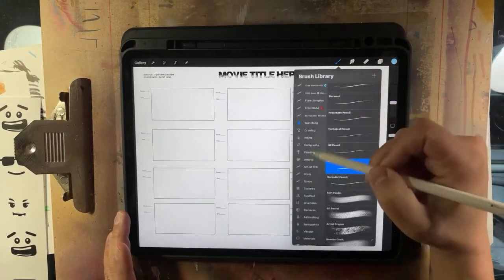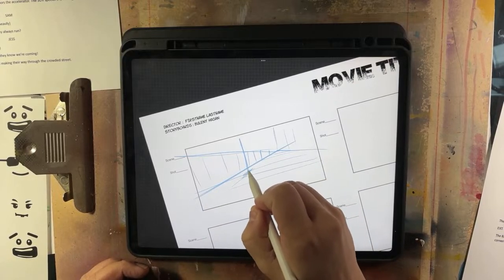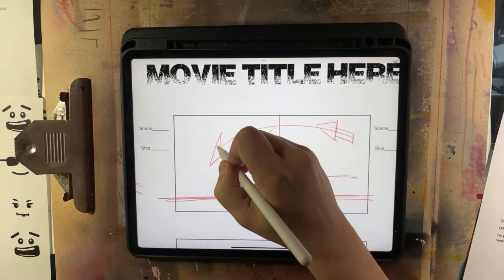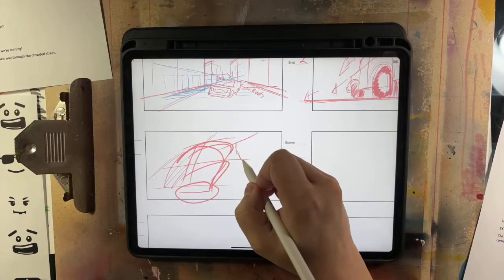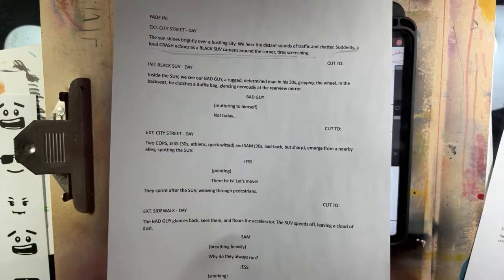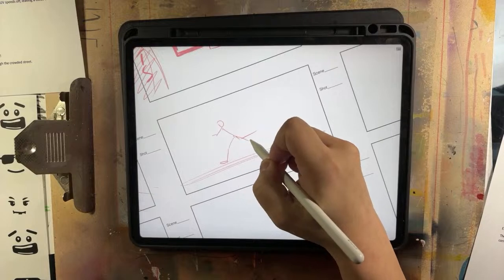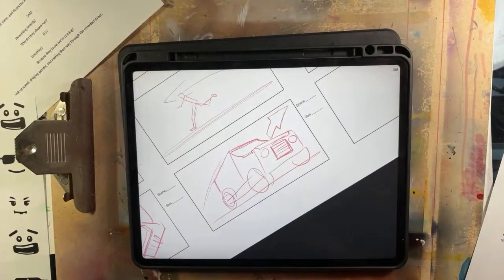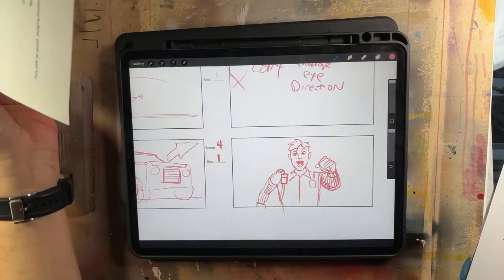Storyboard Basics - Drawing an Action scene - LiveStream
A common question I have had is “how do you draw an action scene?” Well, without a stunt team involved and it’s just you and the director (or alone) this is a great way to start getting your ideas DOWN to figure out those complicated shots. Recorded live.